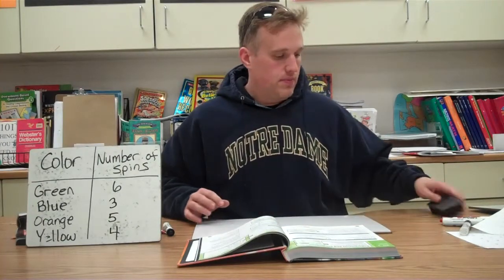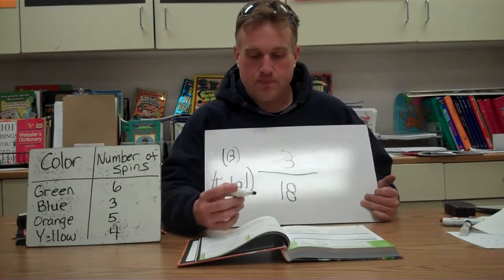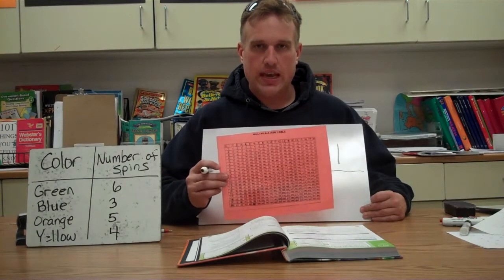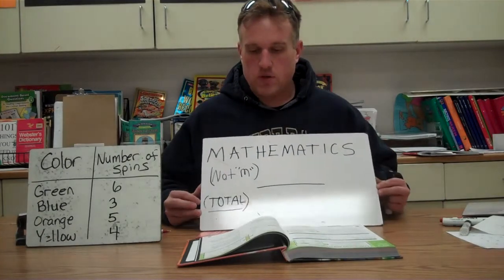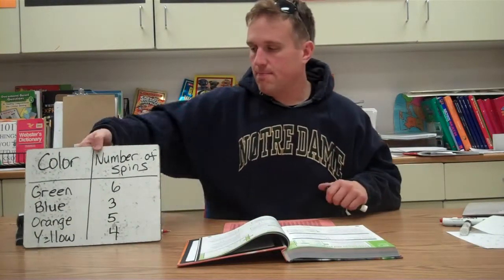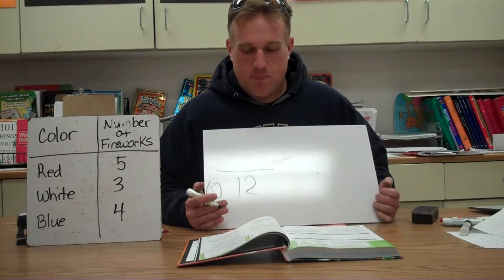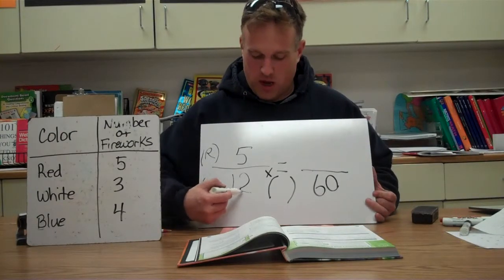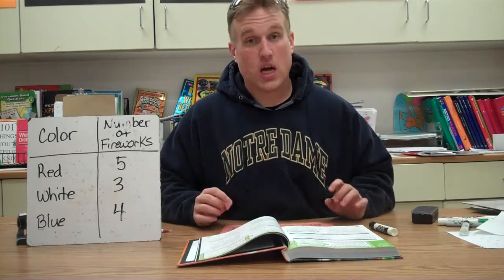PART 2 - Page 492-493 #11, 13, 14